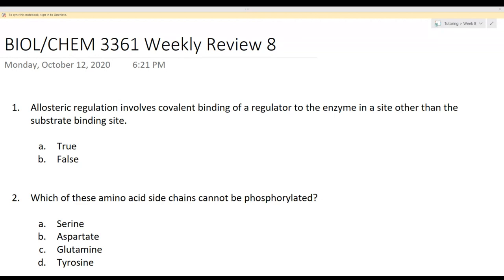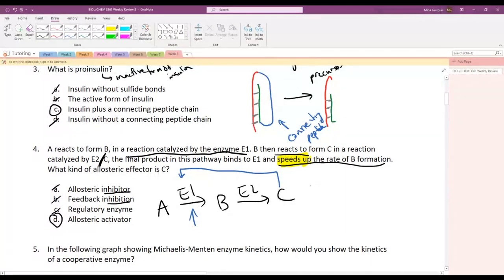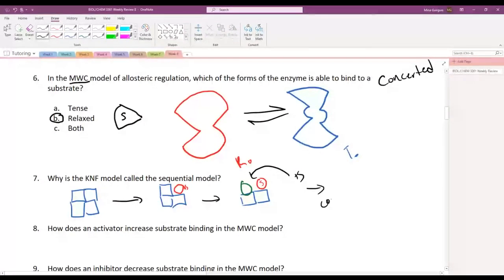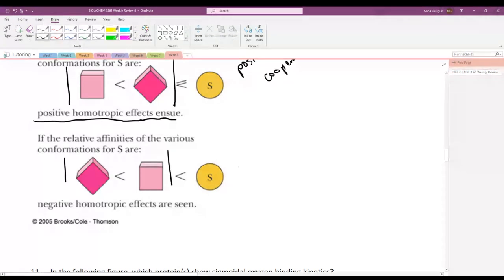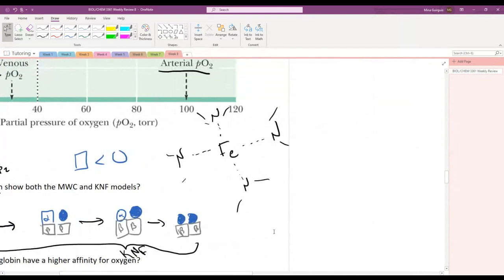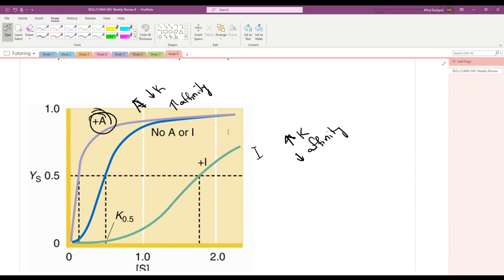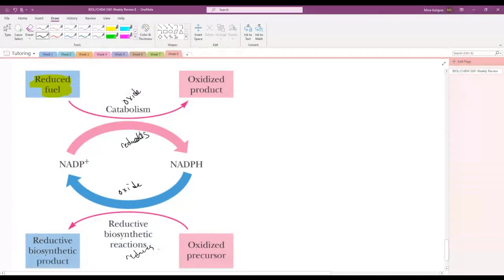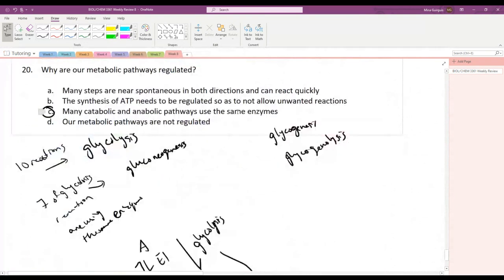BIOL/CHEM 3361 Week 8 Review